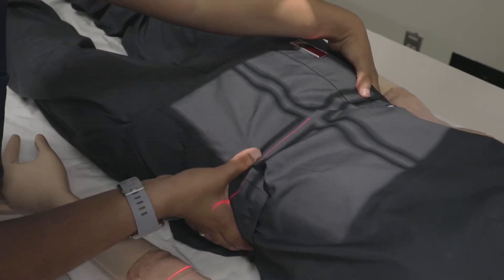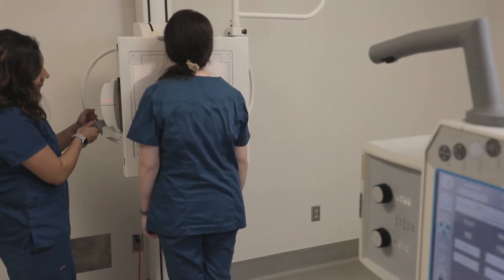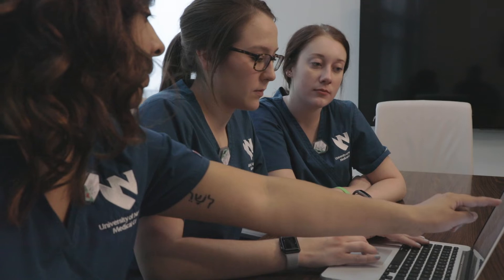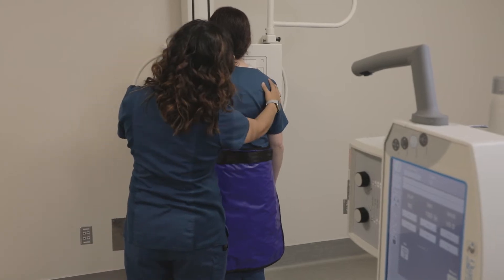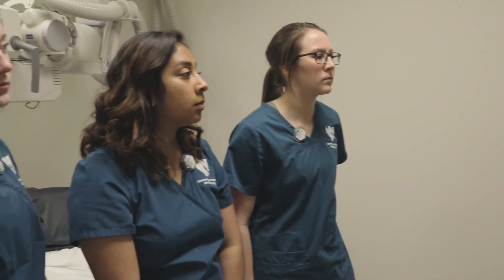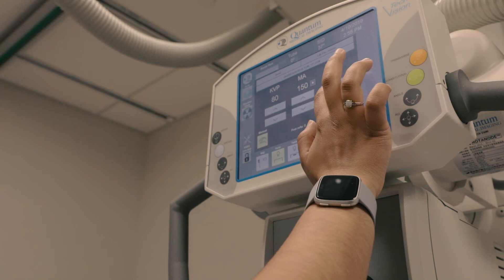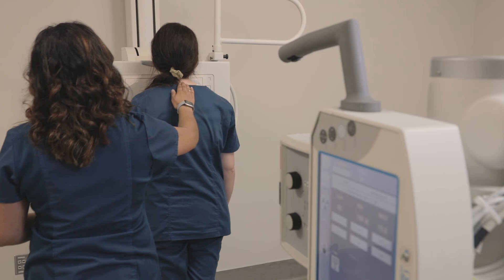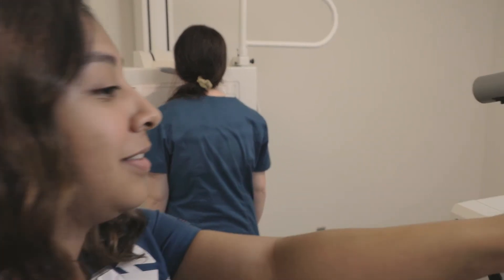UNMC Radiography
What is radiography and why should you get your degree at the University of Nebraska Medical Center? Hear from our students and faculty.